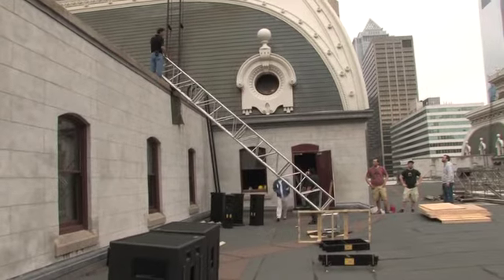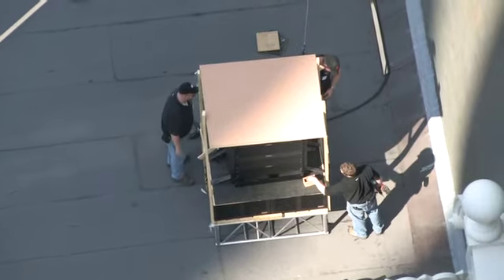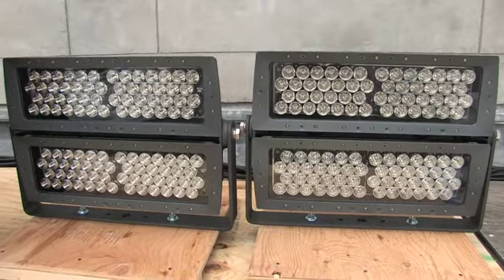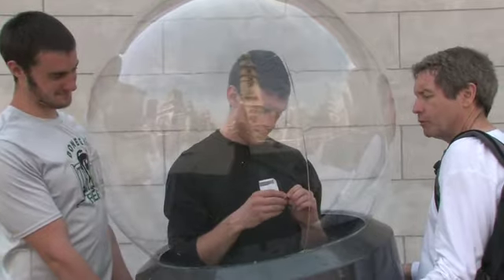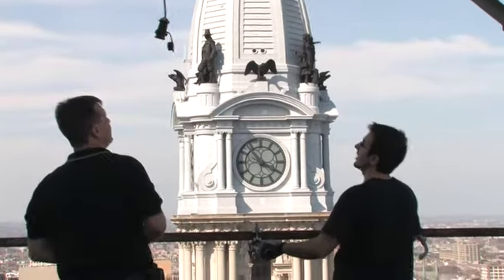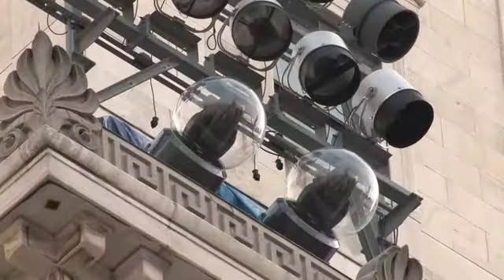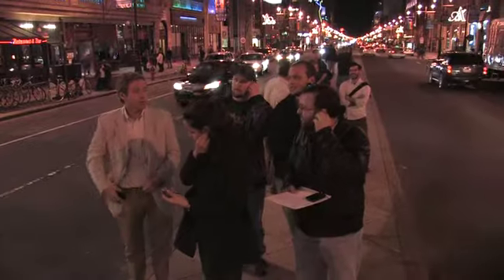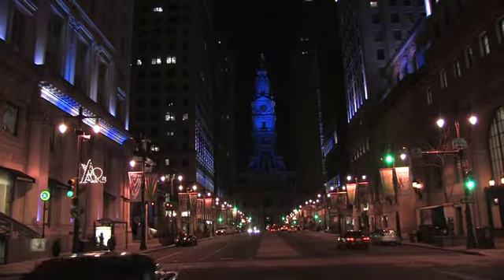STARLITE | Audio Visual & Lighting Solutions - At PIFA: Styling a Second Empire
Starlite Productions is proud to have played a part in the Philadelphia International Festival of the Arts (PIFA) outdoor light and sound extravaganza.

65Check out this great video highlighting the unique experience (compliments of The Lighting Practice).